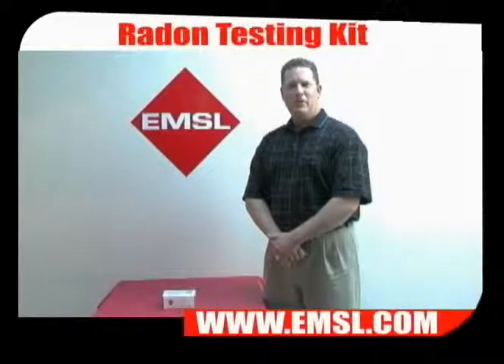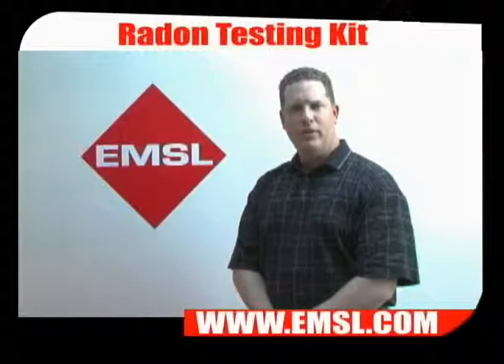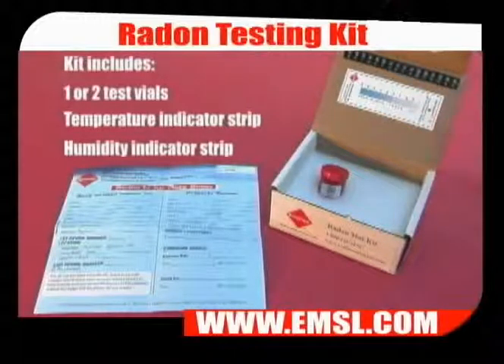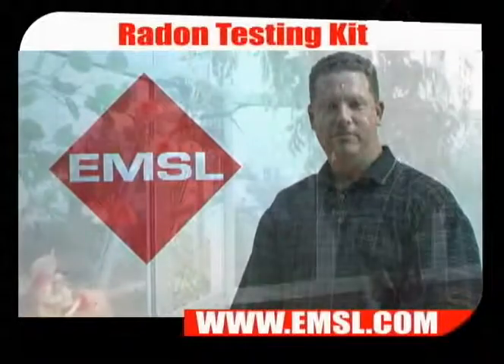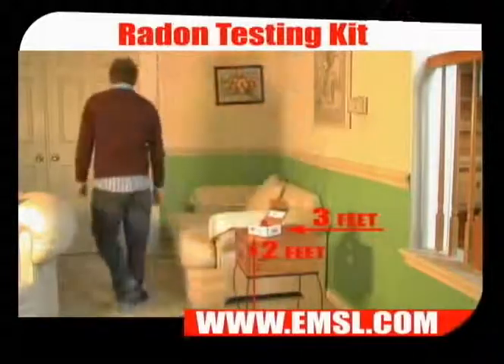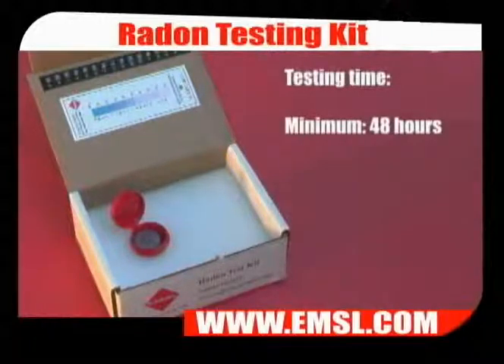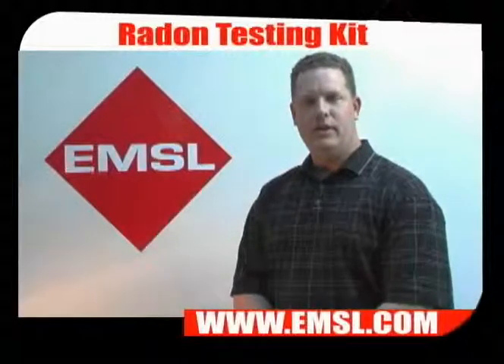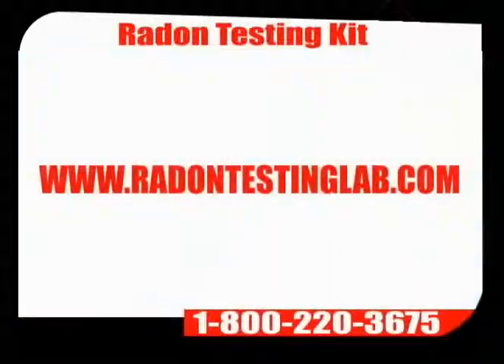EMSL TV - Radon Testing Kit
Radon Testing Kit